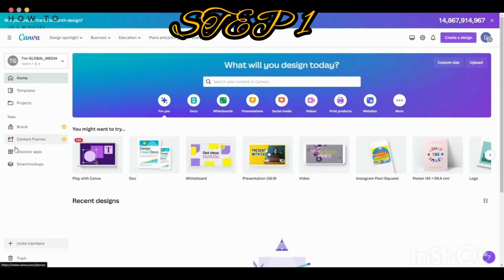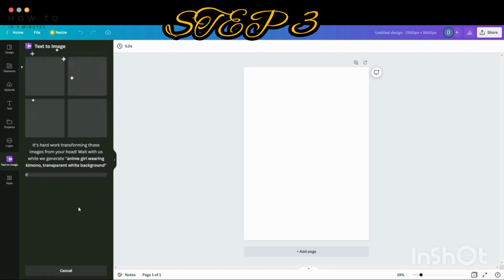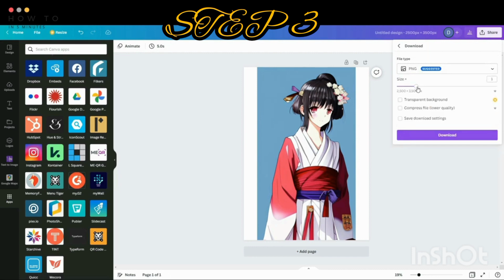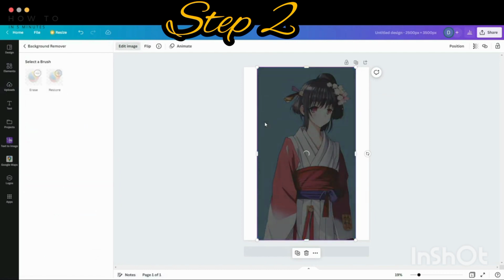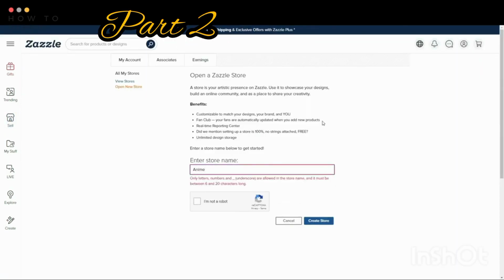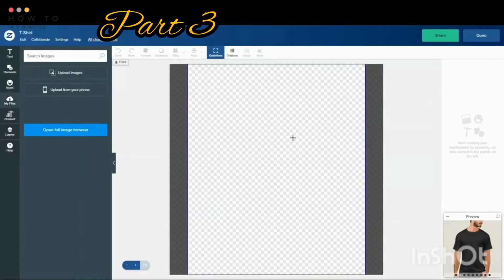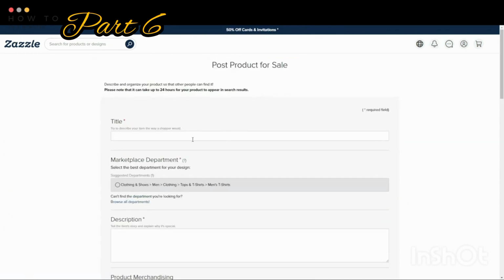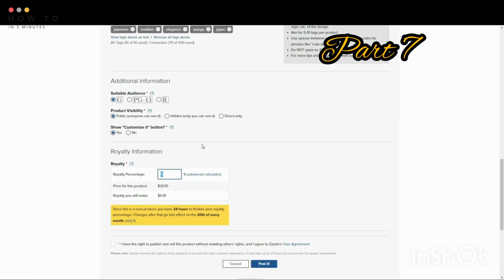How to DRAW ANIME with CANVA AI and Use ChatGPT to MAKE MONEY from it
How to DRAW ANIME with CANVA AI and Use ChatGPT to MAKE MONEY from it|How to DRAW ANIME with CANVA AI and Use ChatGPT to MAKE MONEY from it

Learn how to draw anime with CANVA AI and use ChatGPT to MAKE MONEY from it! This video is for anyone who wants to learn how to create and sell their own manga and anime drawings online./Creating Lip-Sync 👄 with Canva ANIMATION - 2 Methods/How To Make Animated Videos Using AI Tools 🔥 Animated Video Kaise Banaye | Earn Money Online

With this drawing tutorial, you'll learn how to use CANVA AI to create high-quality manga and anime drawings. You'll also learn how to use ChatGPT to sell your drawings online, making money from your artistry! Whether you're a beginner artist looking to make some money, or a seasoned artist looking to expand your portfolio, this drawing tutorial is for you!

Learn the secrets to unlocking your creative potential with Canva AI and monetizing your art with ChatGPT. Use our step-by-step tutorial to create beautiful anime drawings and make money from them!

Today, I'll show you how to draw anime using Canva AI and how to make money from it. Let's get started!
Part 1: Canva AI.
Step 2: Click on Discover Apps and select Text to Image. Create a new design with a custom size of 2500x3500 pixel
Step 3: Set the orientation to portrait. choose drawing style option. type your prompt description, and don't forget to add transparent white background text. Generate the image, then resize it.
Step 4: Download the image as PNG and make it twice its original size.
Part 2: Canva Background Remover
Step 1: Go back to the Canva dashboard and click on Discover Apps again, select Background Remover. Create a new design with a custom size of 2500x3500 pixel.
Step 2: Select Upload Section, resize your image, and click Edit Image. Choose BG Remover and wait for the process to complete.
Step 3: Download the image as PNG and make it twice its original size, then save it to your computer.
Part 3: Zazzle
Step 1: Go to Zazzle.com and register using Google, Facebook, Apple ID, or email. Once you've registered, click on "Sell" and "Start Selling Today." Verify your email to continue.
Step 3: Select "T-shirt" from menu, choose a category, type, and color, and click "Customize this Design."